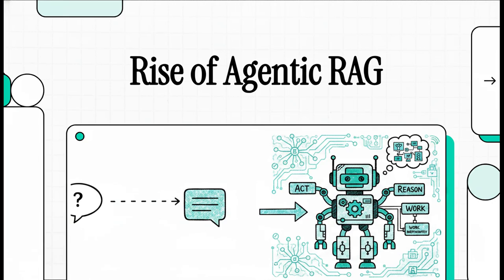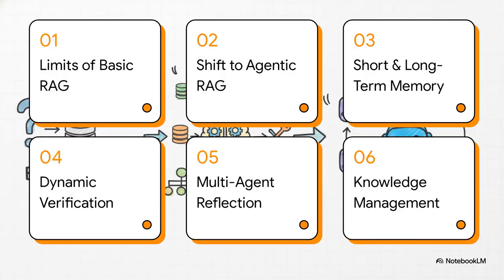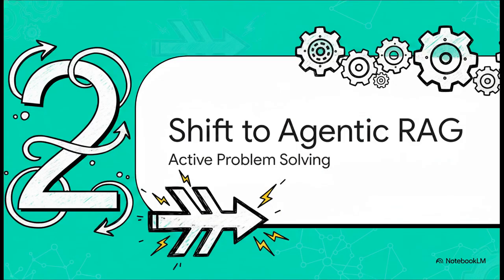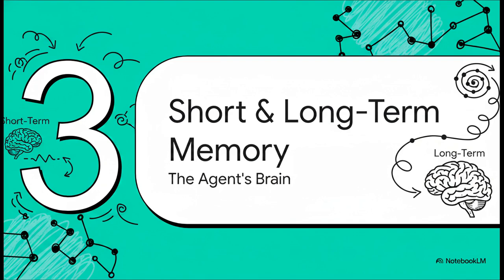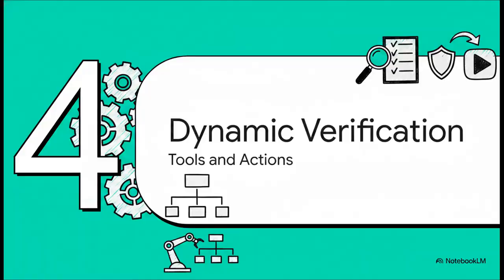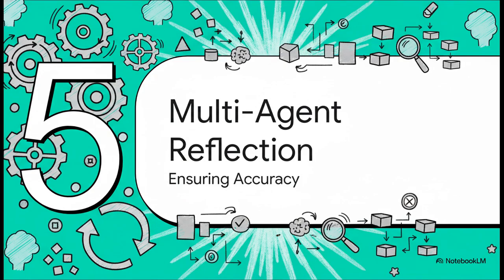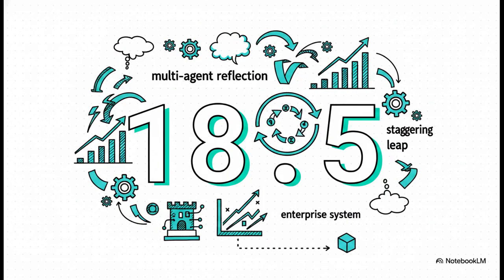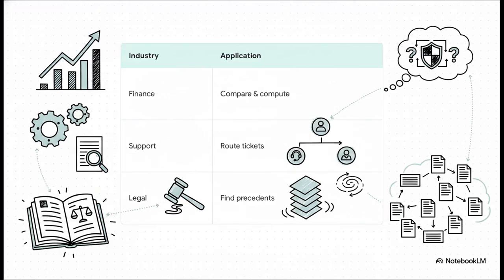Rise of Agentic RAG